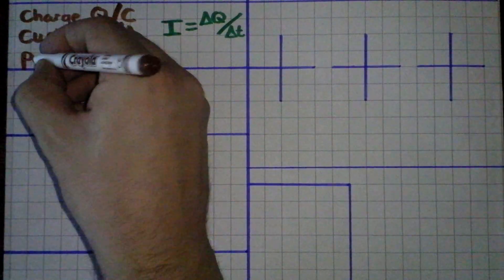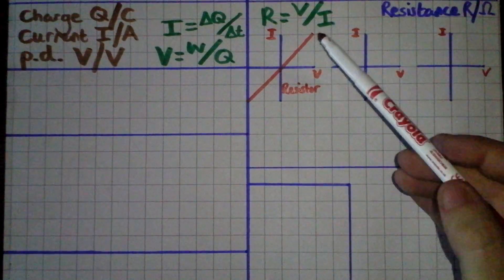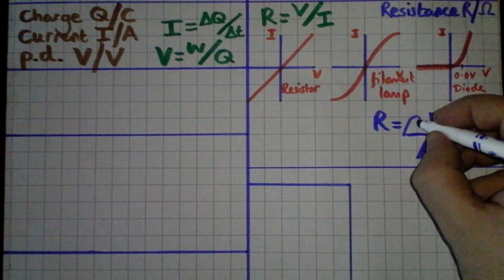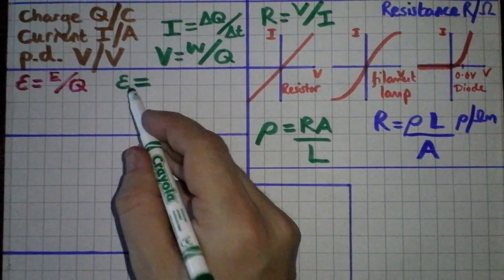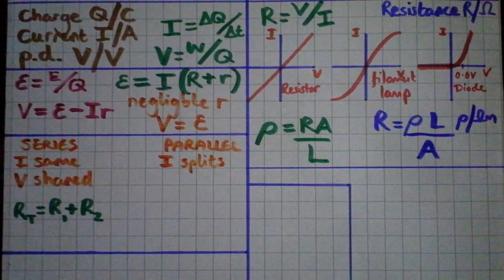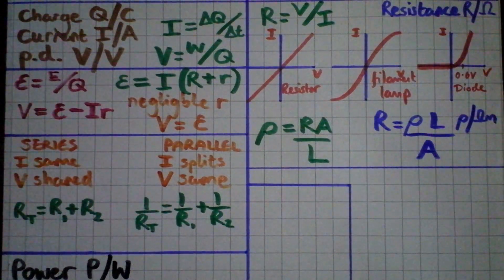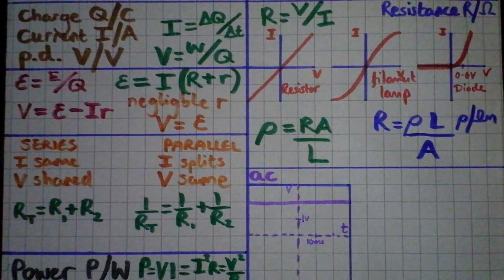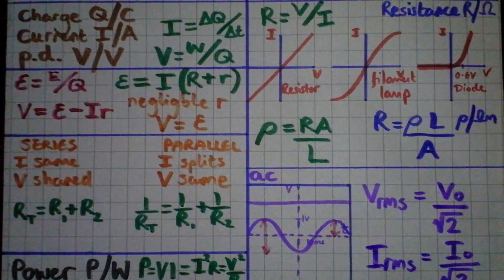AS Level Electricity AQA PHYA1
A summary of the electricity half of PHYA1 based on the formulae appearing on the data sheet.